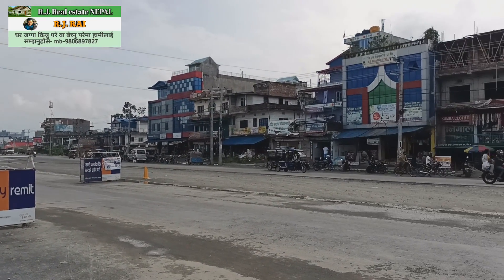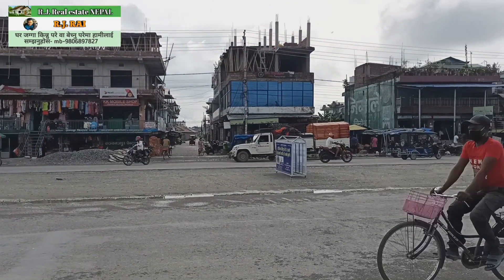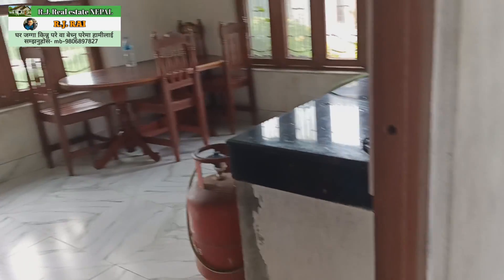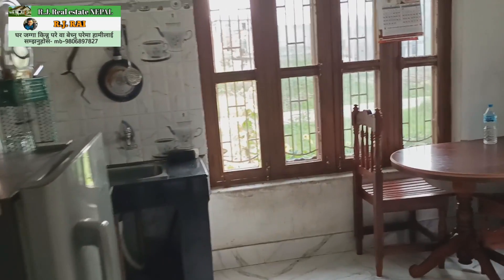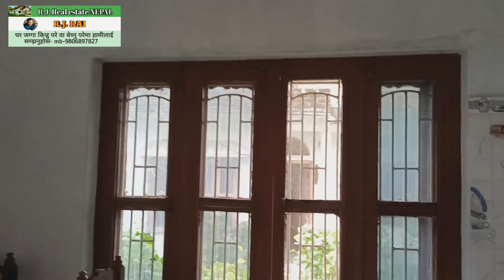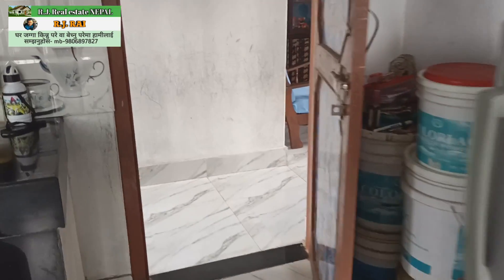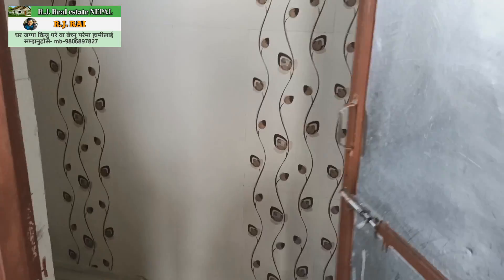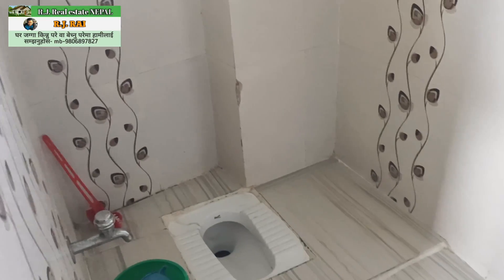इटहरी मा भुकम्प पछि बनेको नक्सा पास घर बिक्री मा | सिधै सम्पर्क घर धनीलाई | Itahari ghar jaga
आगामी दिनहरूमा अझै राम्रो राम्रो घर अनि जग्गा को video ल्याउने छु। एदि हजुर को पनि घर जग्गा बेच्नु चाहानु हुन्छ भने 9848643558 मा फोन गर्नुसक्नु हुनेछ। धन्यवाद ।

एस्तै एस्तै video को लागि हाम्रो channel लाई

Some videos👇️

contact Rajan rai👉️ 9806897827 and 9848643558